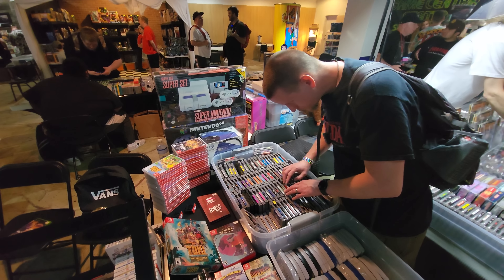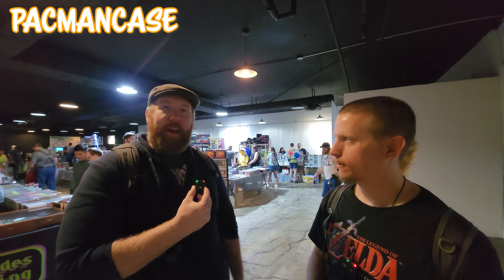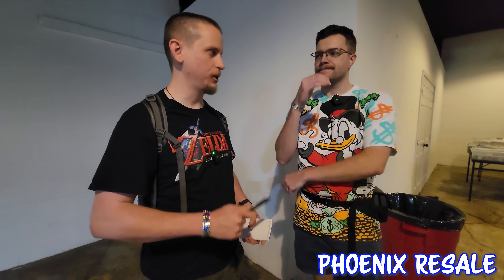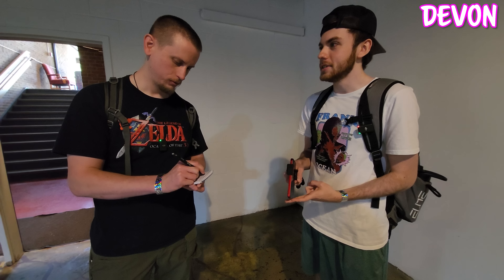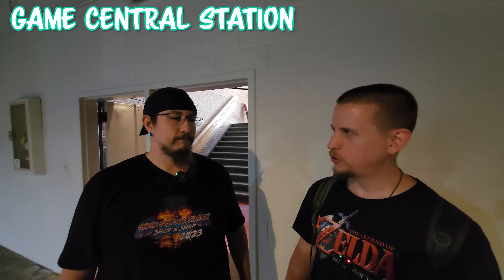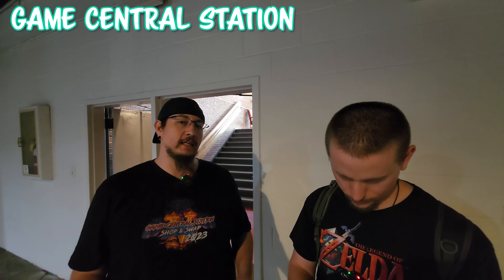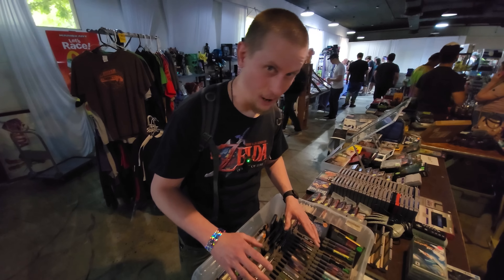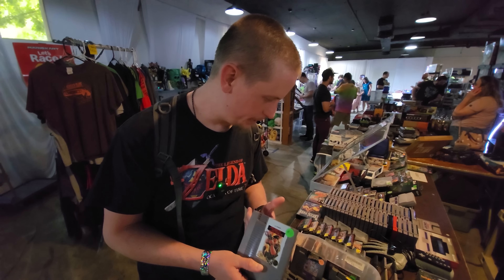Can I Find These NINTENDO GEMS at Game Central Station?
In today's episode, I am going around to different guests at the Game Central Station convention and asking them to recommend an essential NES game that everyone should have in their collection that isn't expensive.  I then try to find and buy all of these games at the convention without spending over $100.

Check out our brand new channel VHS Voyage for VHS lovers and movie lovers in general!